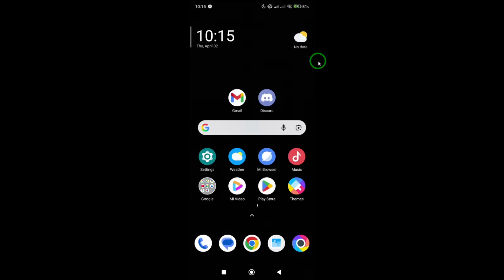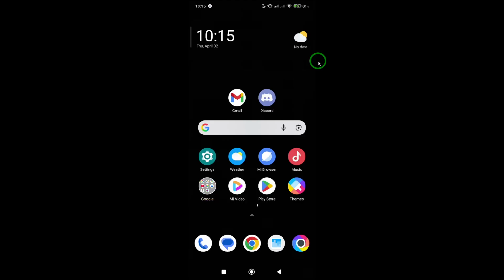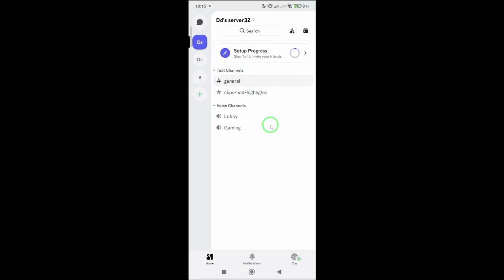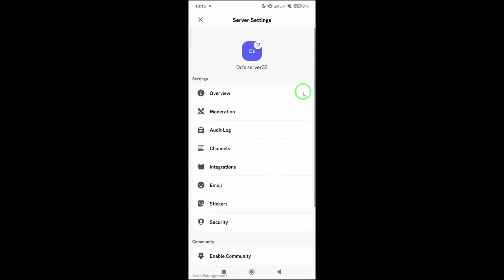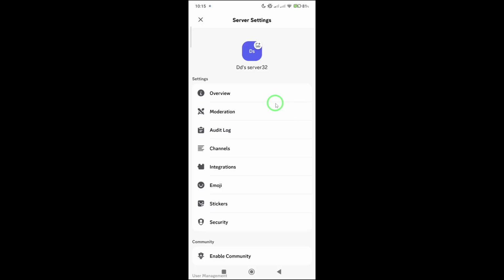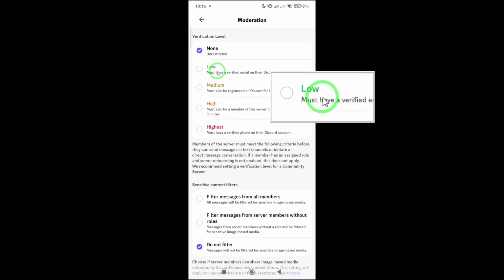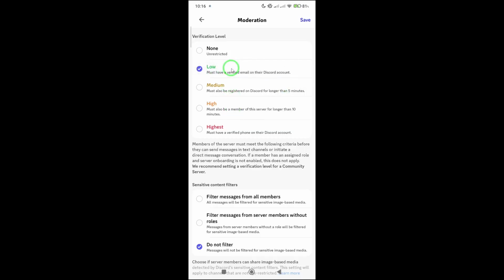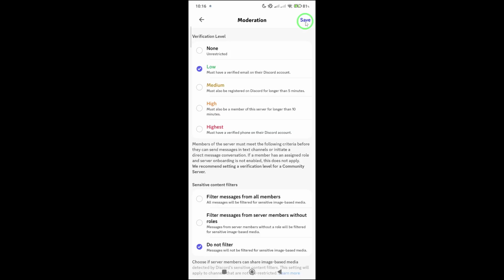How to Set Low Moderation Level on Your Discord Server (Updated)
Learn how to set the Low Moderation Level on your Discord server in just a few easy steps. This updated guide will help you manage your community better and control unwanted messages efficiently.

Follow these steps:

1. Open Discord

2. Open your server then tap the server's name at the top

3. Go to Settings

4. Tap Moderation

5. Choose Low & save

Keep your Discord server safe and welcoming with this quick setup tutorial.-
Timeline:
00:00 Start
00:12 How to do it
01:05 End